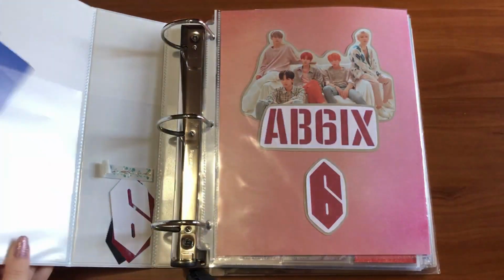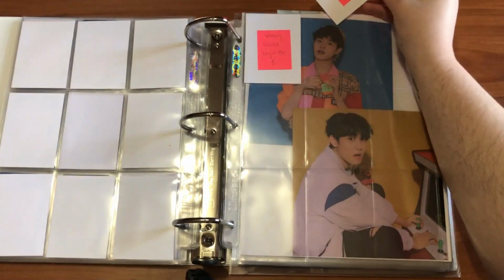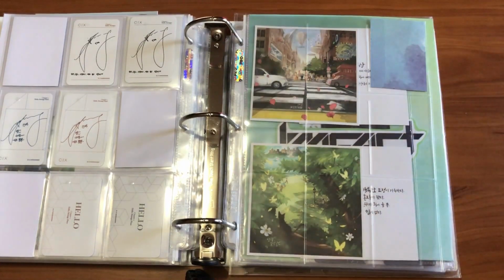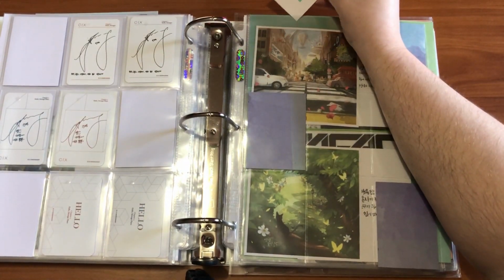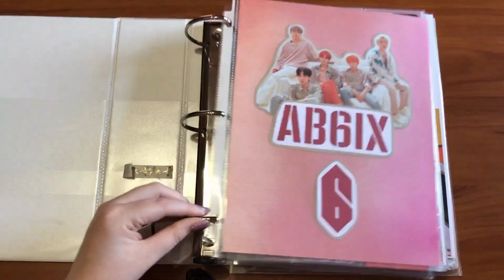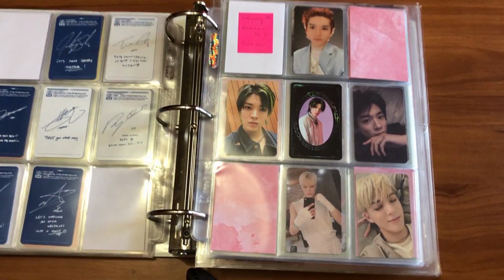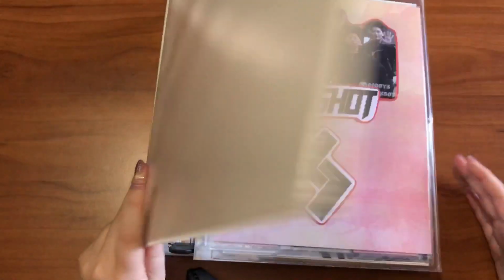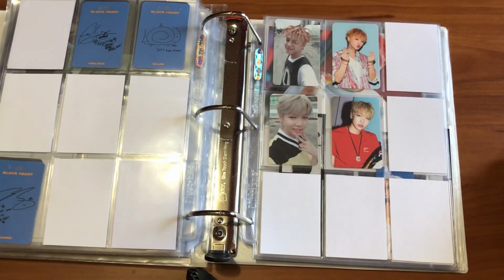Setting Up My Binders For Recent Comebacks + Collecting Plans [Including AB6IX, CIX, NCT 2020, etc.]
super excited to start collecting all the new things!!